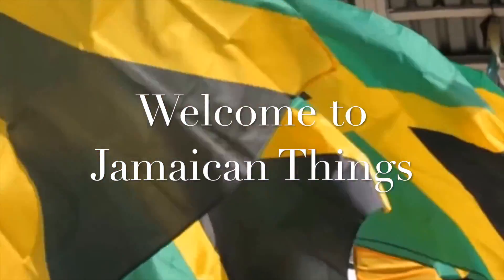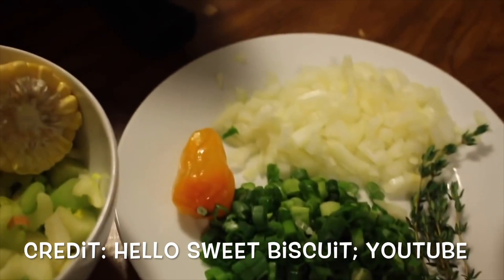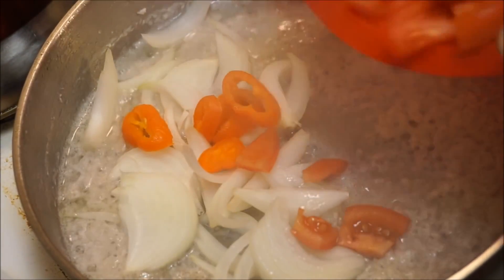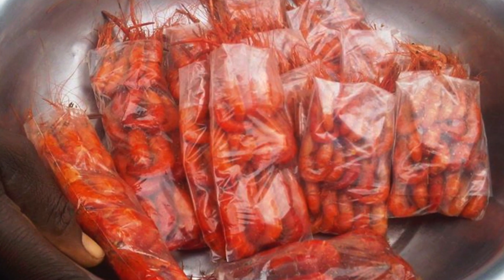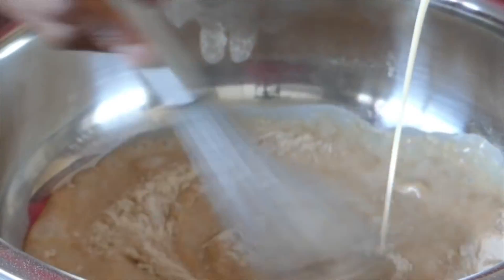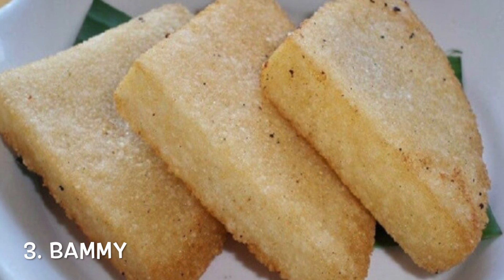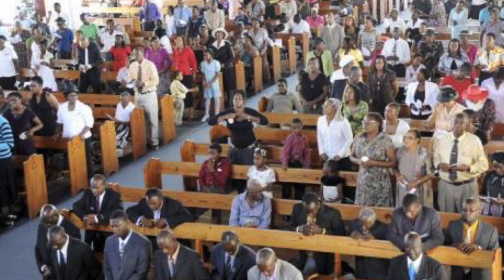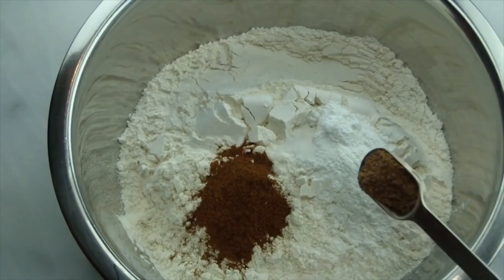Another Top Ten Must Try Jamaican Foods | Jamaican Things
.OPEN ME.

After a long break, We are back. with another foods video. Counting down 10 more of Jamaica's best tasting foods.

10. Salt Fish Fritters
9. Chicken Foot Soup
8. Salt Mackerel Rundown
7. Fried Breadfruit
6. Peppered Shrimp